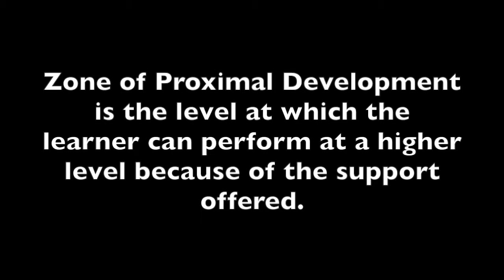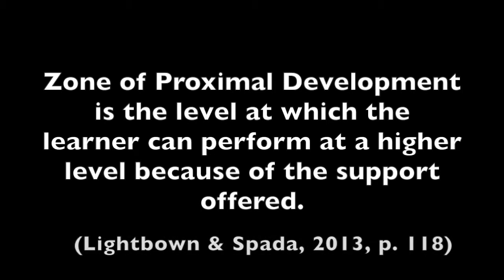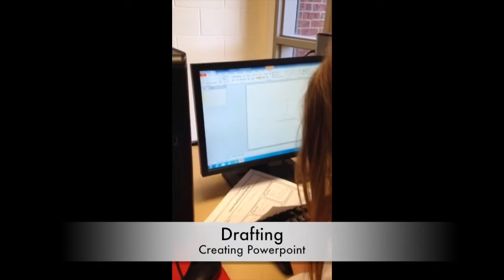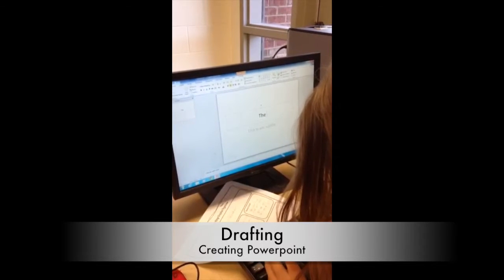Multimodes in a Writer's Workshop